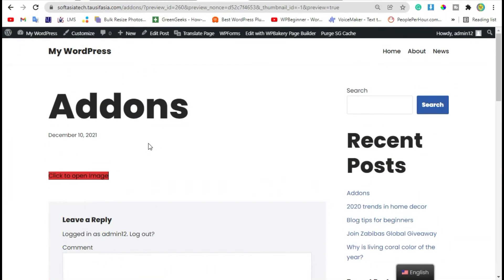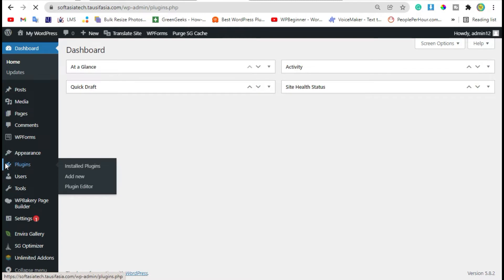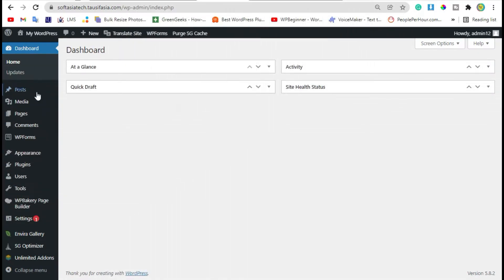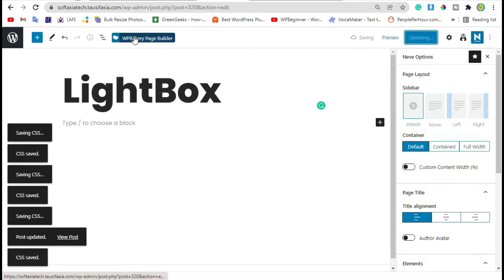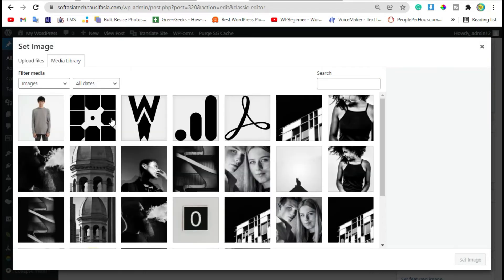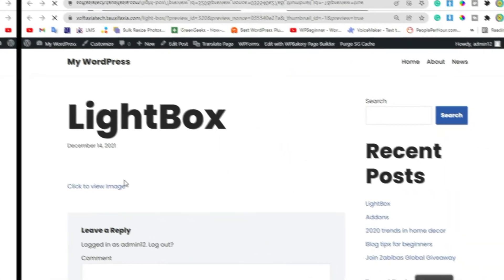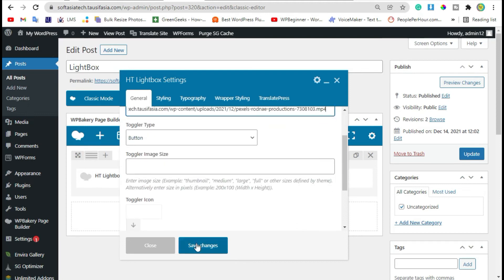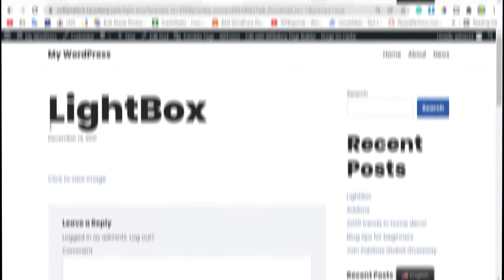How to Create and Add Image Light Box With WPBakery in WordPress | WordPress 2021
Hi,
In this video, I will show you how to Create and Add an Image LightBox in Page With WPBakery in WordPress.

Use Image LightBox in WPBakery,
create Image LightBox in WPBakery,
Image LightBox in WordPress page,
Image LightBox in WordPress,
Create and Add Image LightBox in Page,